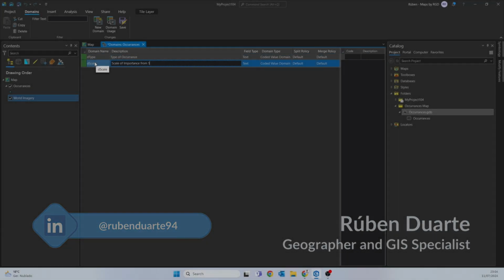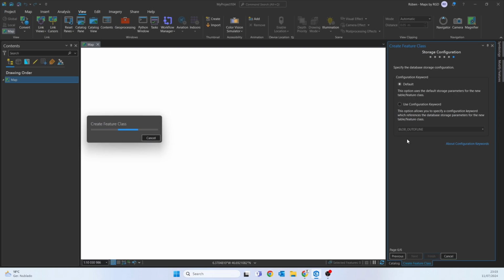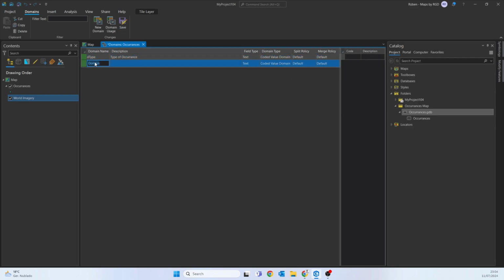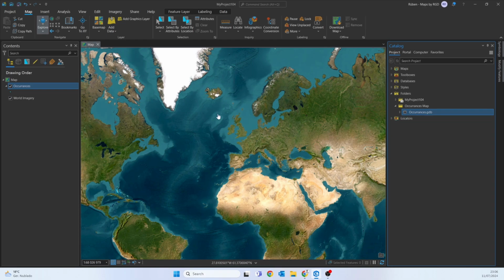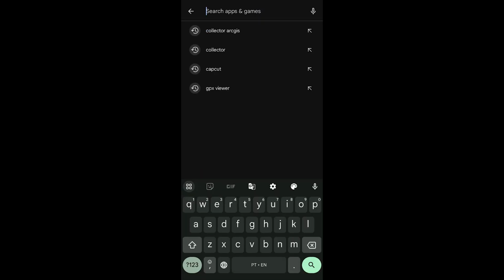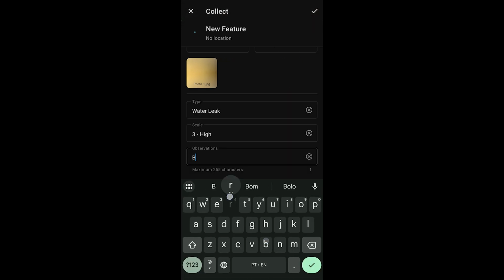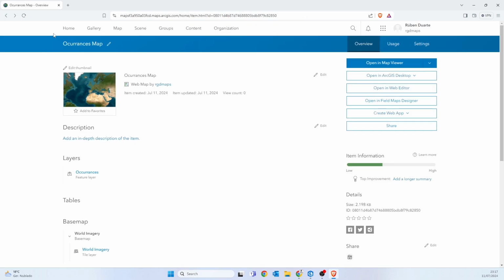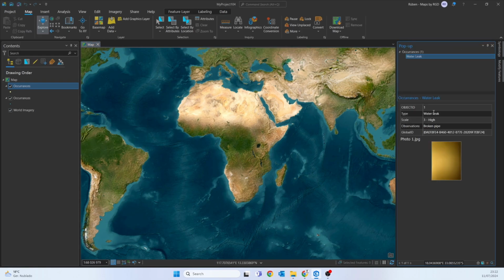FIELD MAPS TUTORIAL - CREATE A PROJECT - SHARE TO ARCGIS ONLINE - DATA COLLECTION - EXPORT DATA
Hello, in today's video I will show you how you can do a field survey with ESRI's powerfull tool - Field Maps. 🔥

First, using ArcGIS Pro, Im' going to show you how we can create a geodatabase with domains and attachments and then import these files into Field Maps, using ArcGIS Online. 🌐

After this part, we will download Field Maps and carry out a little expiremental survey.  🟢

To finish, we will export the data collected in Arcgis Online and import it to ArcGIS Pro.

⏰Timestamps
0:00 - Intro
00:28 - Creating a Project
06:28 - Field Maps App (Data Collection)
08:32 - ArcGIS Online (Exporting the Project)
11:25 - Outro

Click Play ▶️ and improve your GIS skills! 🗺️